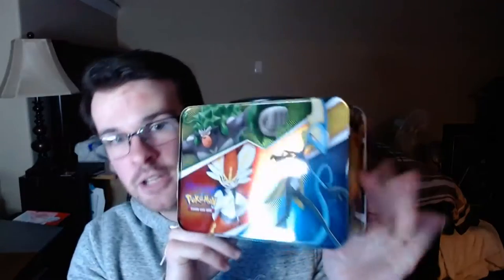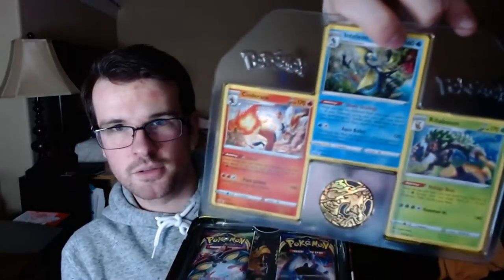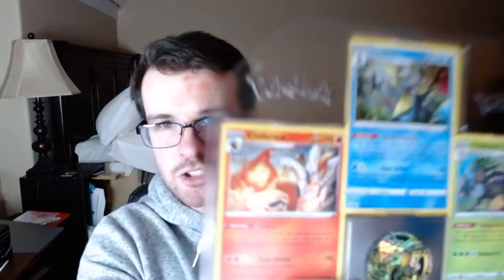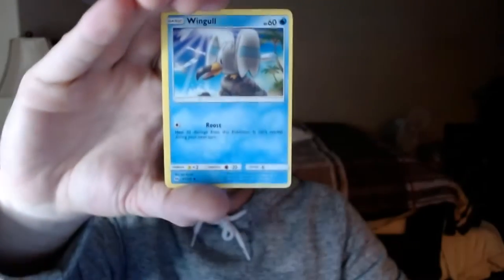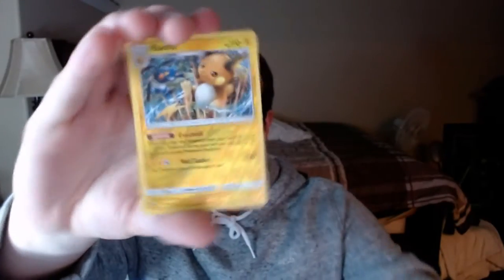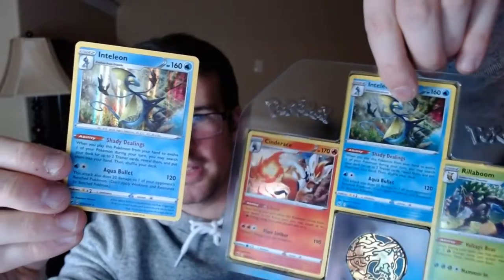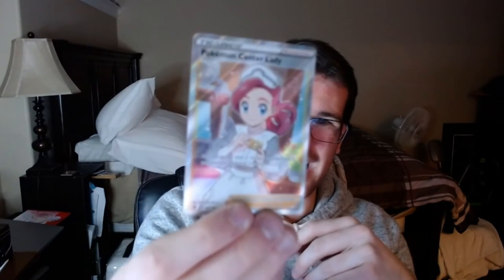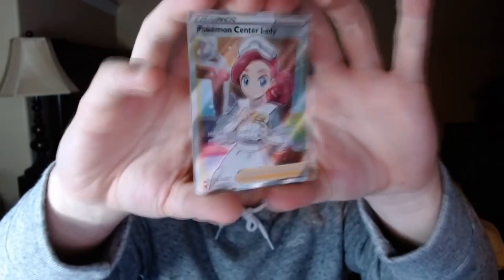Pokemon 2020 Holiday Tin Opening w/ HitmonScott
Merry Christmas! Big shout out to my sister for this amazing Pokemon Tin, and reigniting my love for collecting the Pokemon TCG!

Keep on Kickin' guys, this is HitmonScott; Peace off!